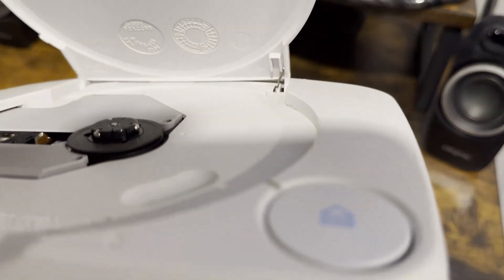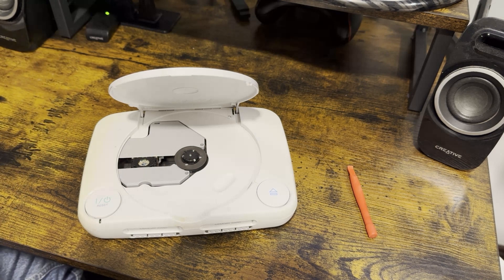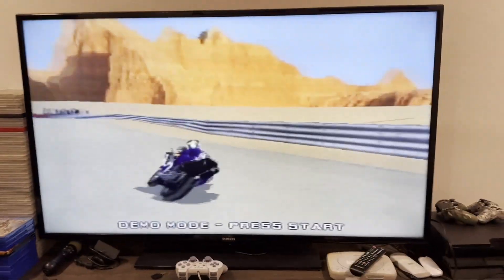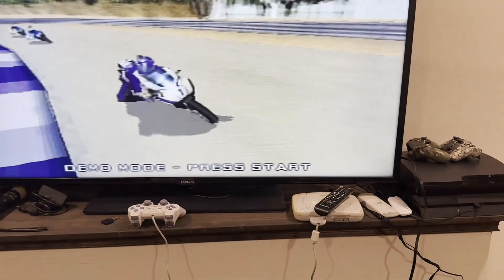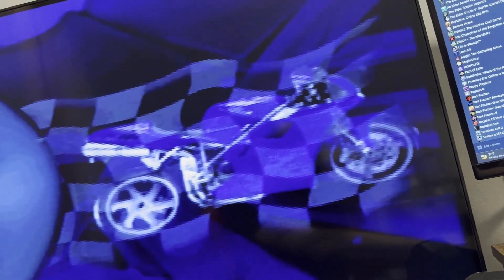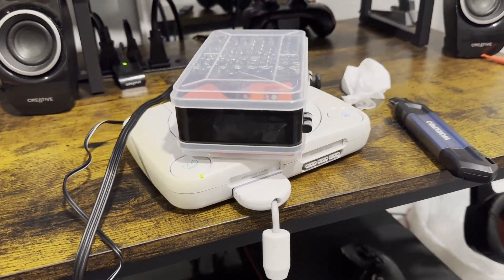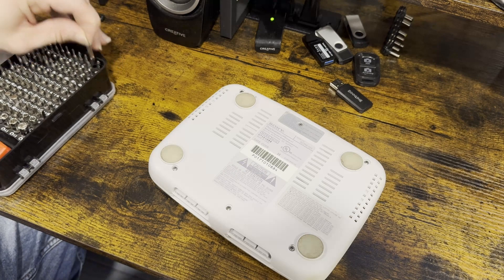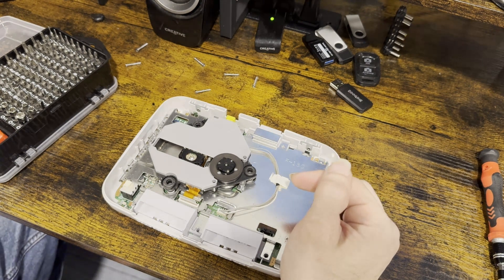Can I fix it: Repaired a PSONE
repaired a psone to its glory days